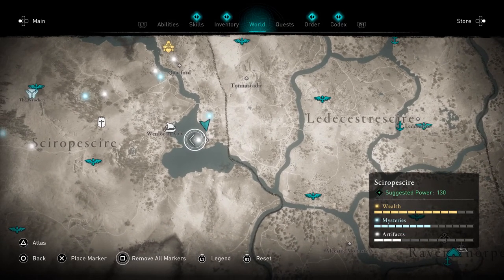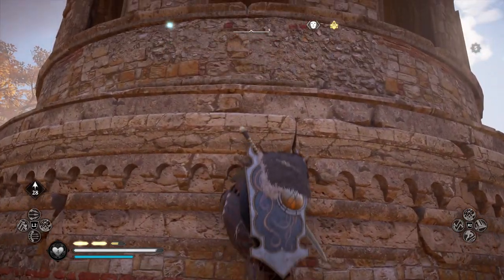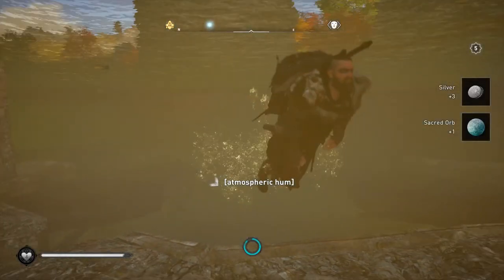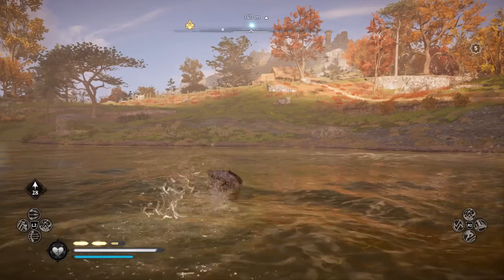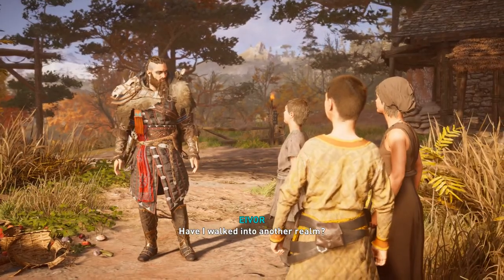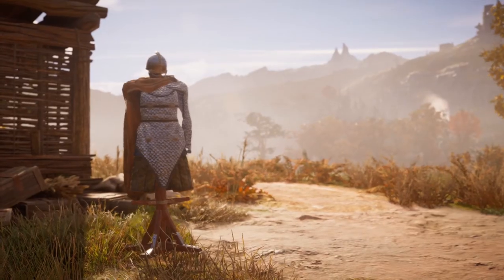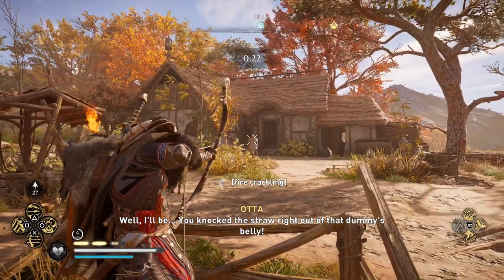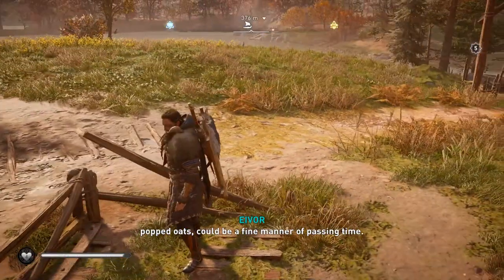AC Vahalla-Sciropescire-Baseball Mystery Mission-Eivor plays baseball-Artifact Collection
The artifact is poresent underwater. You need to dive and its easy to find.
The mystery mission is about the baseball. A guy challenges eivor to shoot the targets as fast as he can hit the targets with the baseball.

Thank you and if you like the video, please give it a like, leave a comment and subscribe my channel, it will encourage me to do more gameplay videos for you guys.